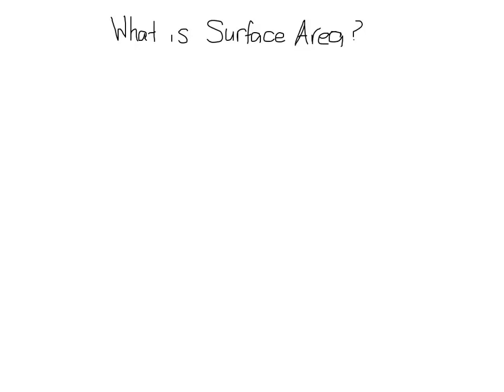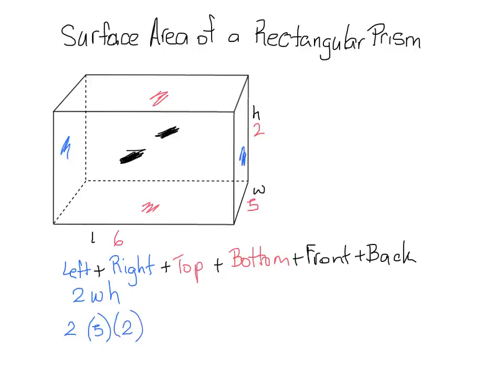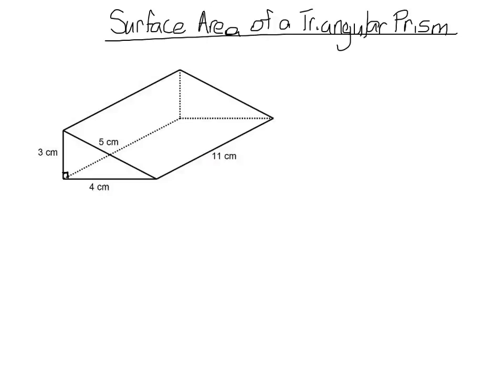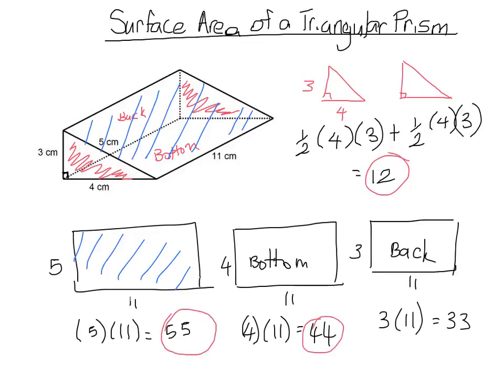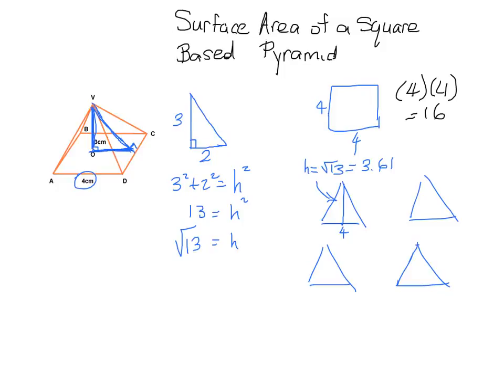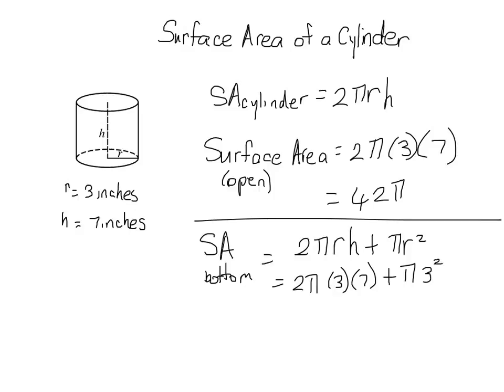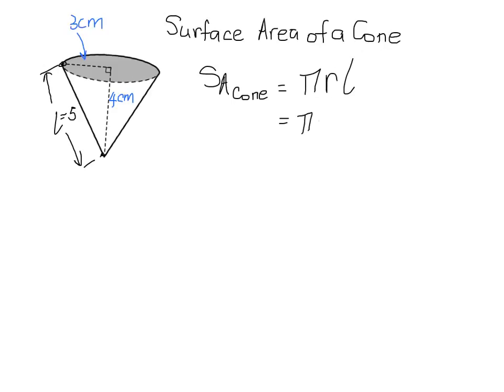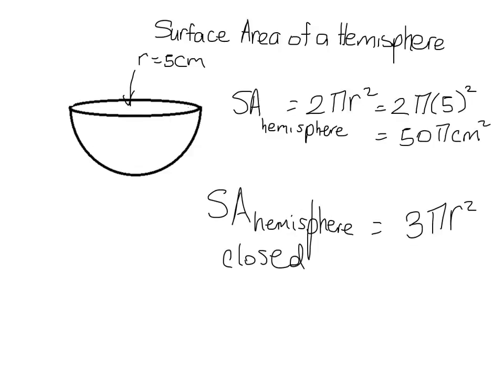Surface Area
Finding the surface are of rectangular prisms, triangular prisms, pyramids, cylinders, cones, spheres and hemispheres